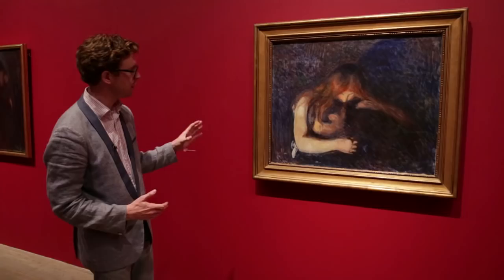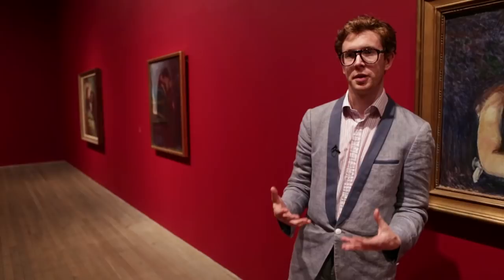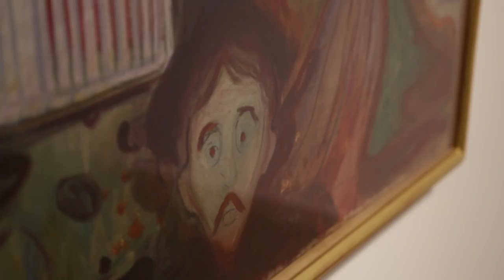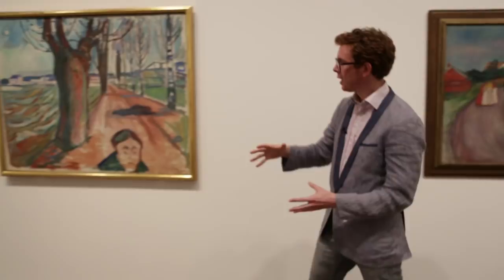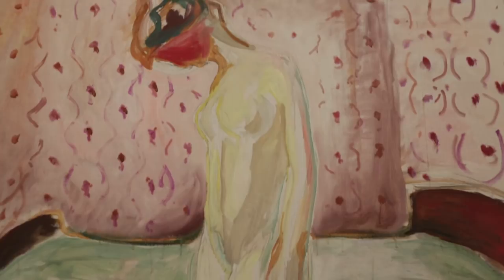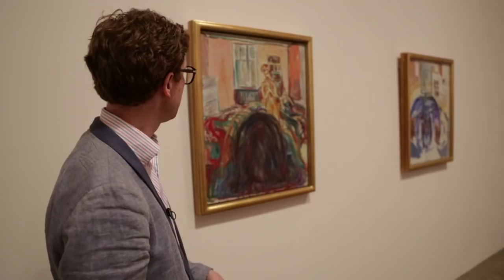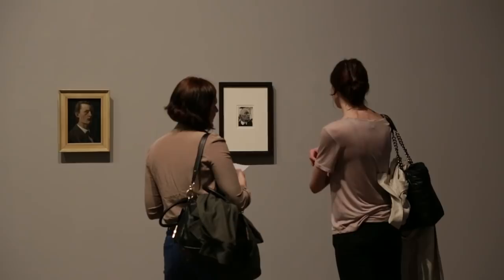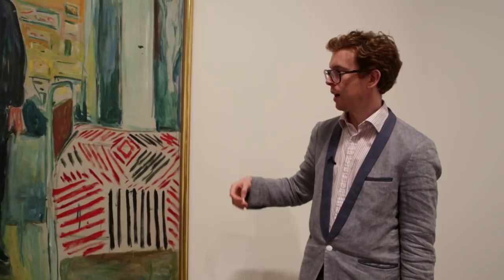Edvard Munch | TateShots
Curator Nicholas Cullinan introduces Tate Modern's Edvard Munch exhibition, and explains how the artist's  fascination with new technologies influenced his paintings

Few modern artists are better known and yet less understood than Edvard Munch.  He is often seen as a 19th-century Symbolist painter but this exhibition shows how he engaged with modernity and was inspired by the everyday life outside of his studio such as street scenes and incidents reported in the media.

He was also influenced by the technological developments in cinema and photography at the time, referenced by his use of prominent foregrounds and strong diagonals. This technique creates the illusion of figures walking towards the viewer, a trick seen in many of Munch's most innovative work.

Underpinning Munch's work is his preoccupation with psychological themes, exploring states of anxiety, isolation and fear -- states which, as this exhibition shows, Munch continued to explore right up to the end of his life.